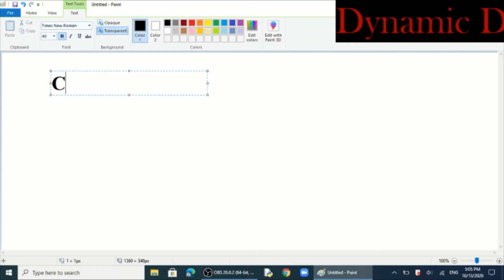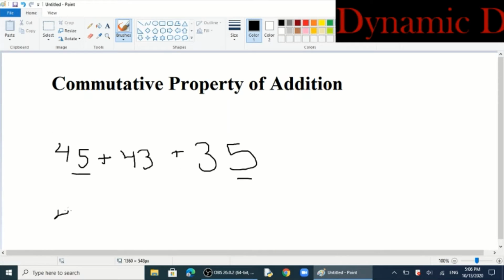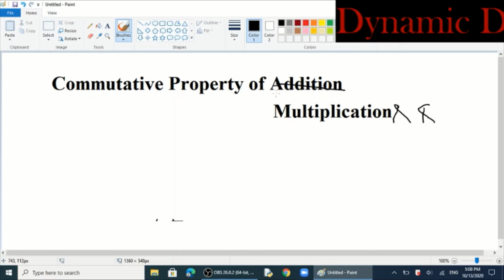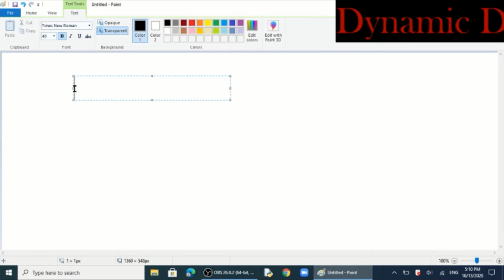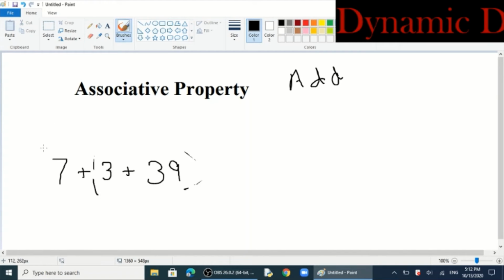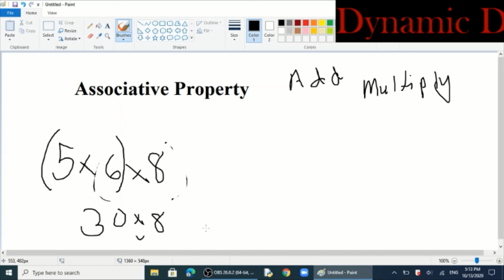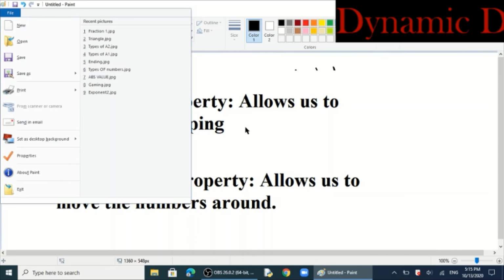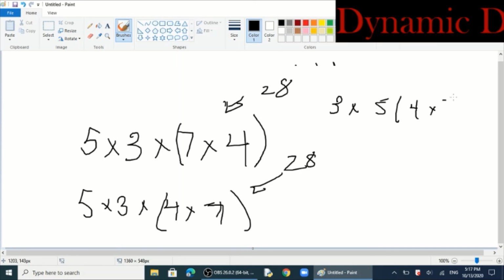Associative and Commutative Property of Multiplication and Addition